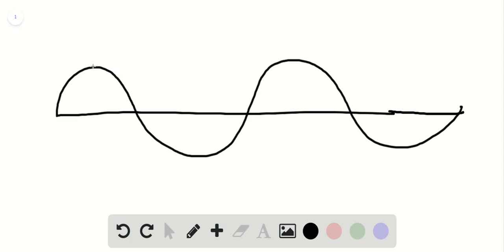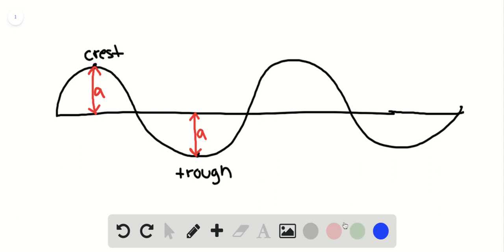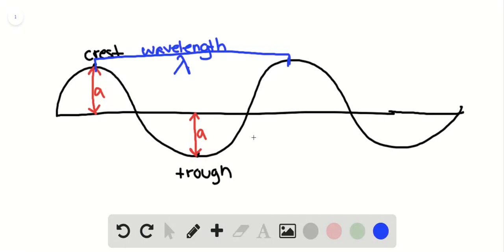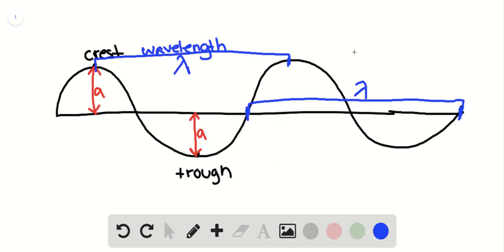Define the wavelength and amplitude of a wave